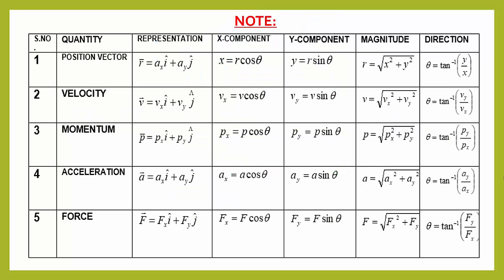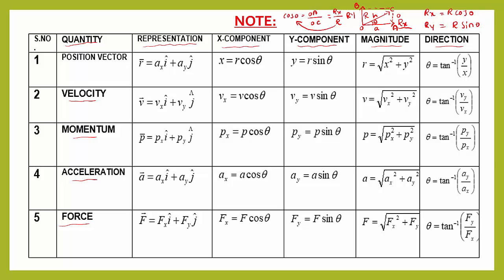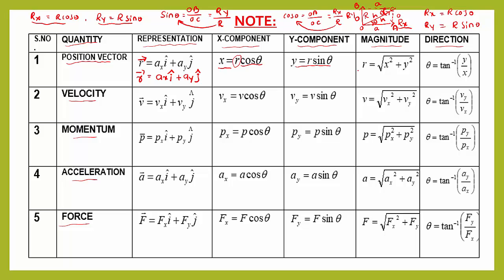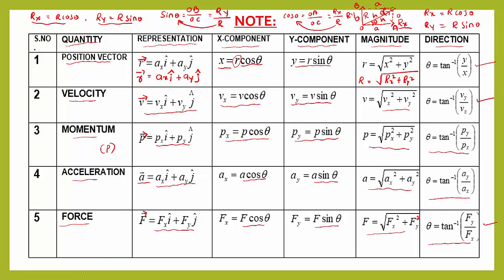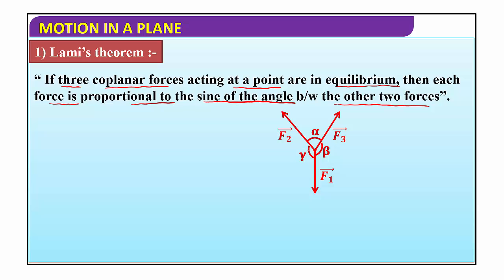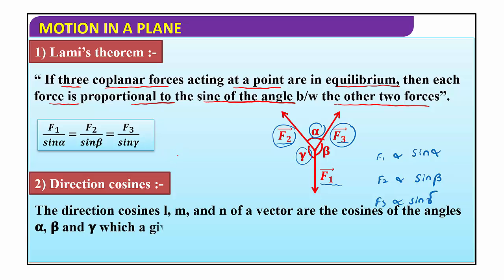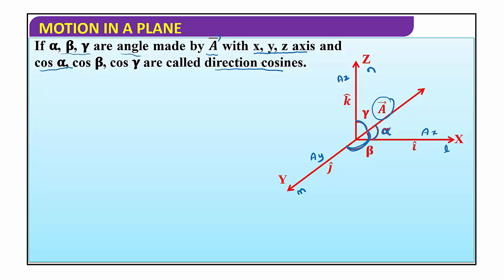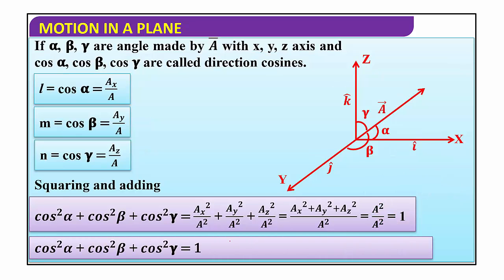Motion in a Plane-10 | Lemi's Theorem and Direction cosine of vectors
Explained Lemi's Theorem and Direction cosine of vectors